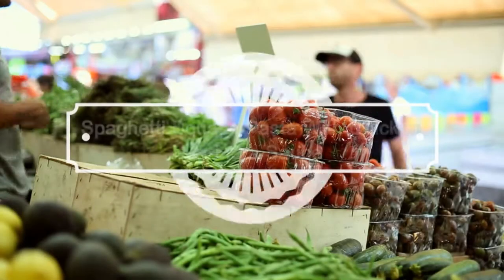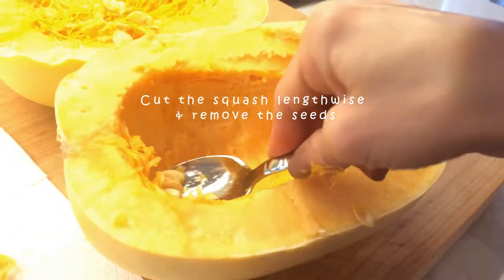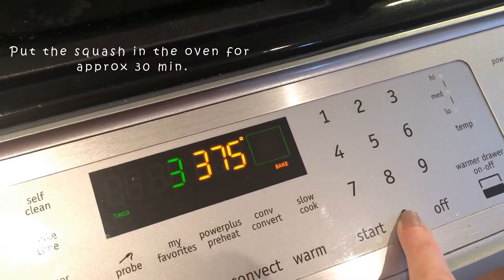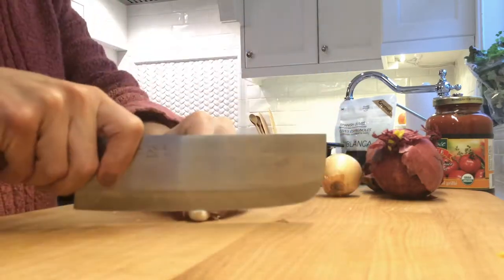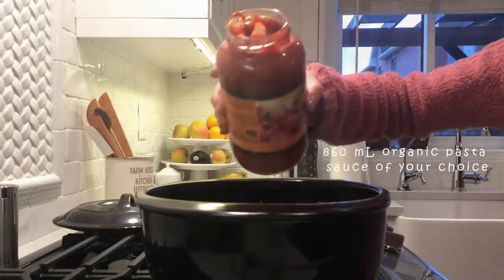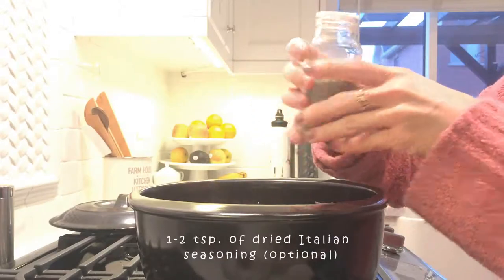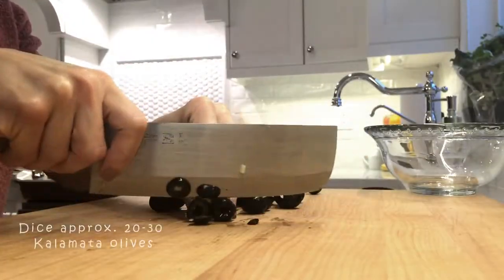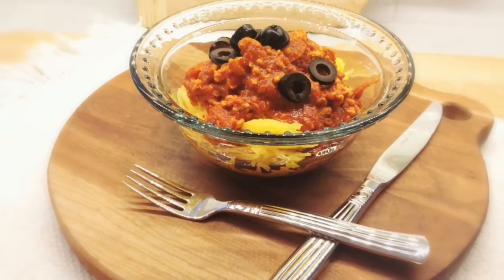Spaghetti Squash Pasta With Chicken Marinara Sauce | Gluten free, SCD & Paleo Friendly Recipe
In this video I will be making a gluten free, SCD & Paleo friendly spaghetti squash pasta with chicken marinara sauce. The full ingredients list and recipe is posted below for your convenience.

The Healing Hands Duo (aka Jessica & Kevin)

Ingredients

1. 1 medium-large spaghetti squash
2. 3-4 cloves of garlic
3. 2 medium sized red onions
4. 1 Tbsp of coconut oil
5. 1 Lbs of organic ground chicken
6. 860 mL organic pasta sauce of your choice (check for SCD Illegal Ingredients or make your own)
7. 1-2 Tsp dried Italian seasoning (optional)
8. A dash of turmeric powder (optional)
9. 1 Tsp garlic powder (optional)
10. A dash of curry powder (optional)
11. 1-2 Tsp of organic honey (optional)
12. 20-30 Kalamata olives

Recipe

• Cut the squash lengthwise and remove the seeds.
• Fill a large baking dish with approx. ½ inch of water.
• Place the two pieces of squash face side down in the baking
dish.
• Put the squash in the oven for approx. 30 min.
• Dice the garlic, chop the onions and fry them until translucent in a medium to large sauce pot with approx. 1 Tbsp of coconut oil.
• Add 1 lbs. of ground chicken to the pot and fry until there is no more pink, approx. 10-15 mins. on medium heat.
• Once cooked add the pasta sauce, the Italian seasoning, turmeric powder, garlic powder, curry powder & organic honey. Stir well and allow the sauce to simmer for approx. 15-20 mins. on medium-low heat.
• Chop the Kalamata olives.
• Now check the squash for doneness by placing a sharp object into the skin of the squash. The skin should be easy to puncture but still somewhat tender.
• Allow the squash to cool and then scoop out the strands with a fork.
• Add the spaghetti squash to a bowl, top with the chicken marinara sauce and Kalamata olives.
• Bon Appétit!

My husband and I started our natural and organic lifestyle approximately 11 years ago when I was first diagnosed with Crohn’s Colitis and then later discovered that we were both struggling with Lyme disease.

Our journey back to optimal health started with natural nutrition which then lead to working in the industry for 8 years with a large nutraceutical company. From there my husband and I went on to try thousands of natural modalities in order to regain our health.

We’re now putting ourselves out there to show the world you can get well again through natural nutrition, a positive mind set, spirituality, meditation, electromedicine and by limiting your exposure to toxins found in personal hygiene products, housewares, water, EMF’s, Blue Light pollution and dirty electricity.

Join us on Wednesday’s where we will discuss some more serious conversations pertaining to health and occasionally on Friday’s where we will review natural products or other modalities found within the holistic health care industry.